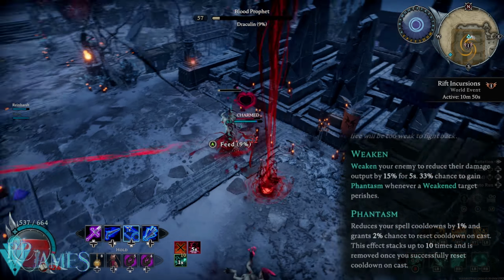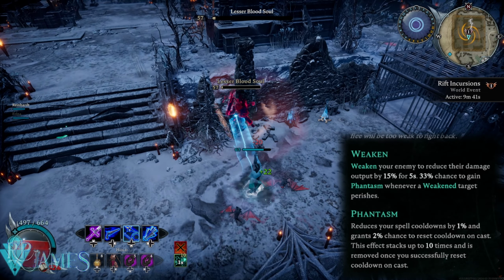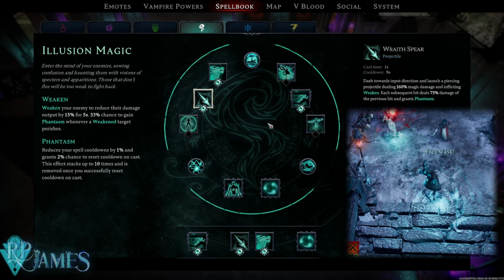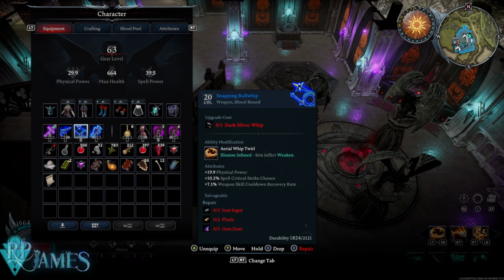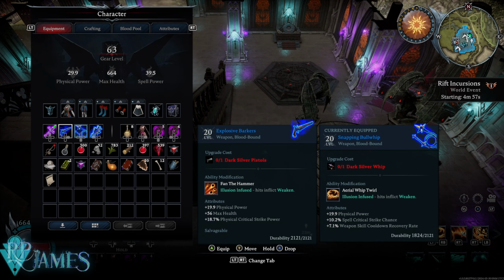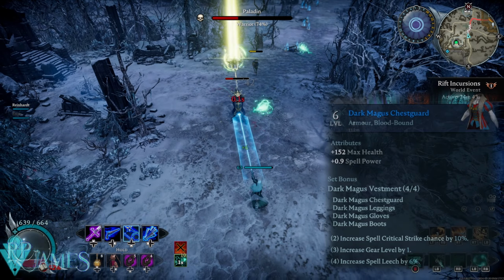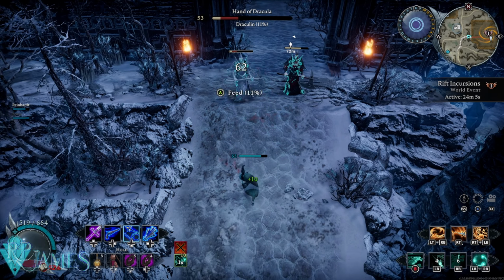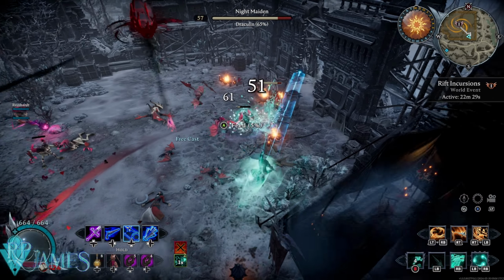V Rising Build Illusion Range Sorcerer S Tier Midgame Build!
0:00 Intro
0:48 Illusion Skills
5:05 Weapon
6:20 Armor
7:07 Amulet
7:46 Blood Type
8:14 Gameplay Loop